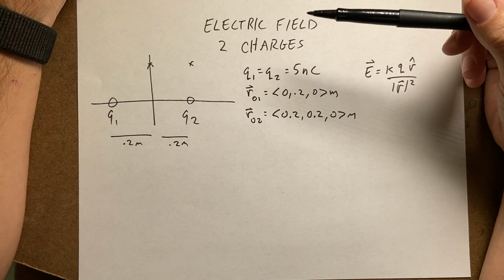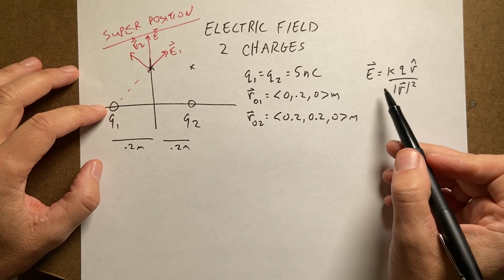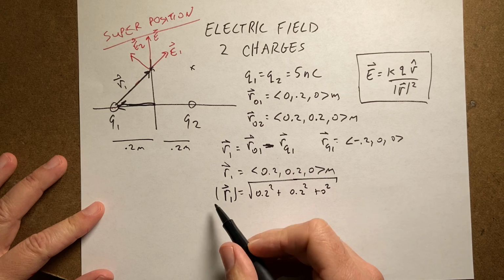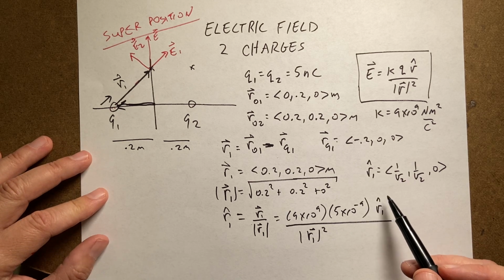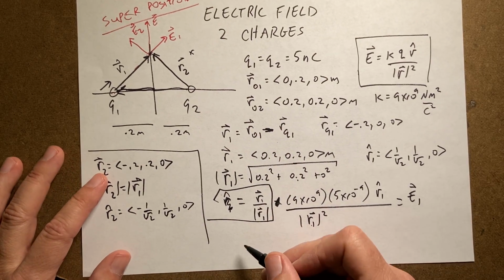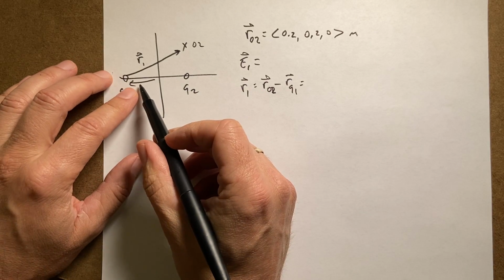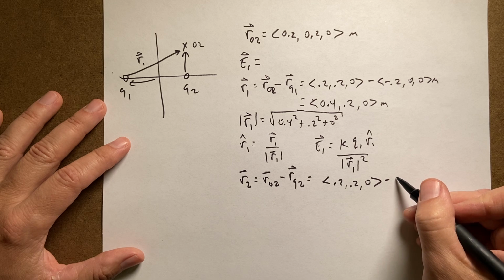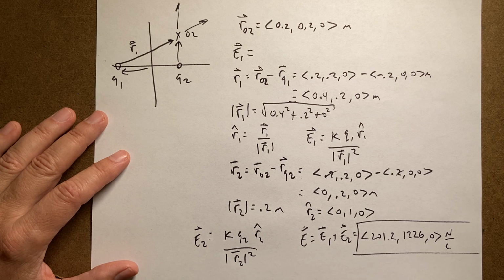The Vector Electric Field due to Two Point Charges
Physics Explained
Chapter 1: The Electric Field

In this video: Using superposition to find the electric field due to two point charges.

Single arrows for electric fields (python)